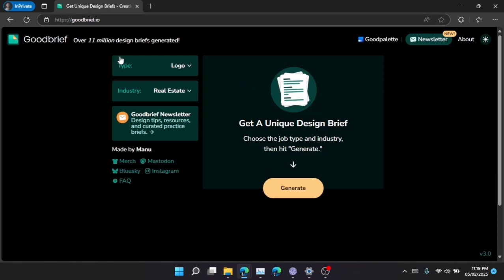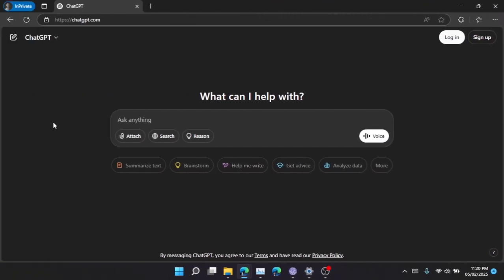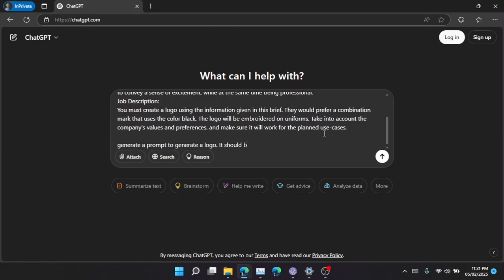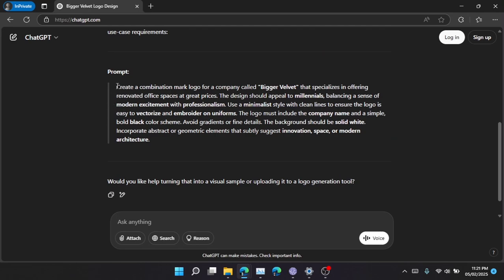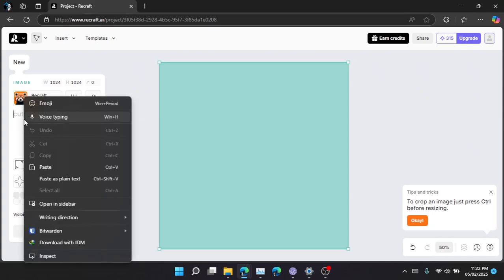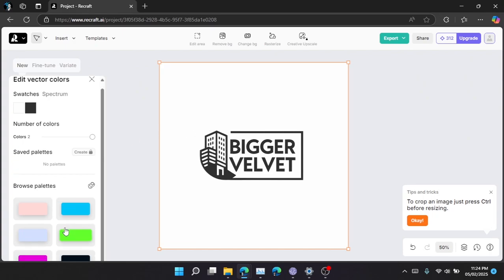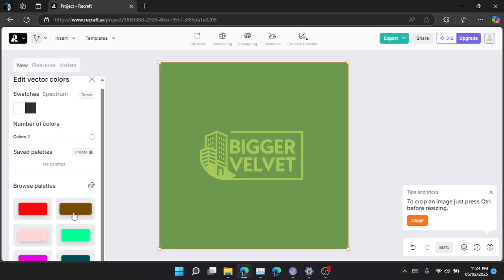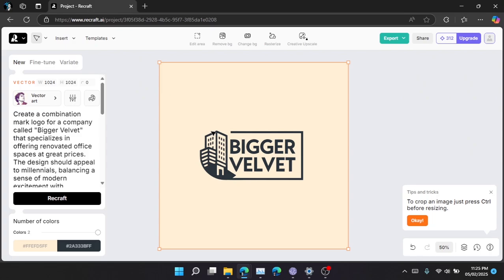Free AI Logo Generator with Prompt | Free 50 Credits Daily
🎨 Create Stunning Real Estate Logos Using AI – No Design Skills Needed!

In this tutorial, learn how to effortlessly generate professional real estate logos using AI tools: Goodbrief.io, ChatGPT, and Recraft.ai.

🔗 Tools Featured:
Goodbrief.io – Generate creative logo briefs effortlessly.
ChatGPT – Transform briefs into detailed prompts.
Recraft.ai – Design high-quality vector logos with AI.

💡 What You'll Learn:
0:00 Crafting a logo brief tailored for the real estate industry.
1:05 Converting the brief into an effective prompt using ChatGPT.
2:05 Utilizing Recraft.ai to generate and customize your logo.
3:24 Exporting your final logo in various formats (SVG, PNG, JPG).

👍 If you find this tutorial helpful:
Share with fellow creatives and entrepreneurs.